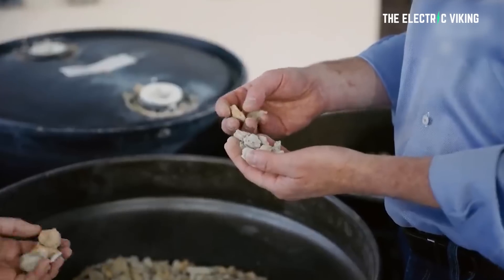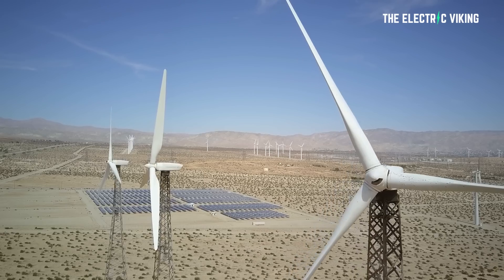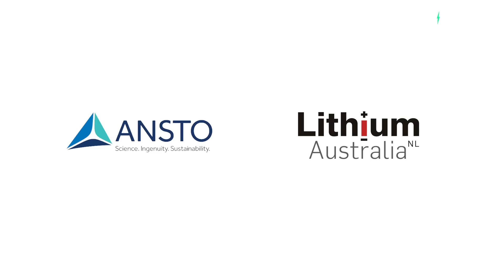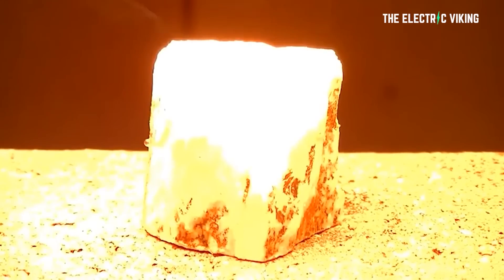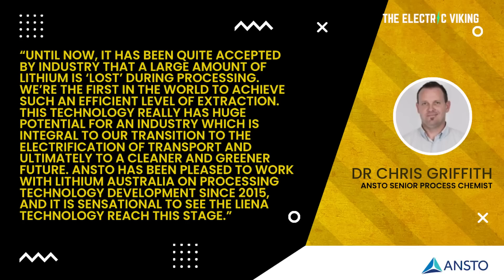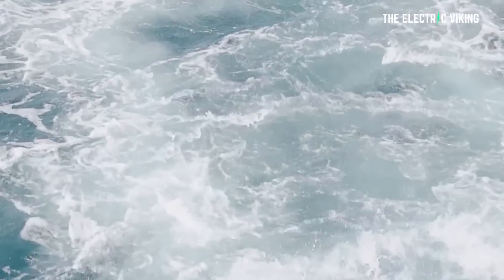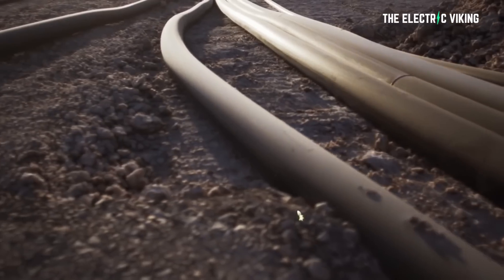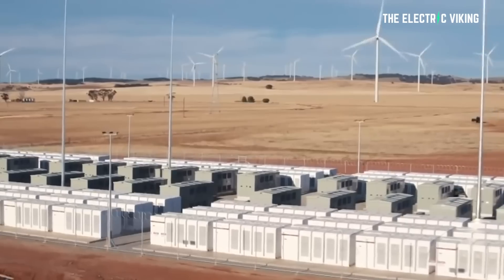Amazing Aussie lithium extraction method changes everything